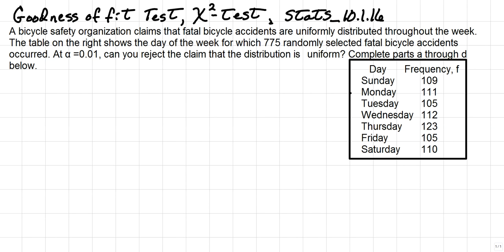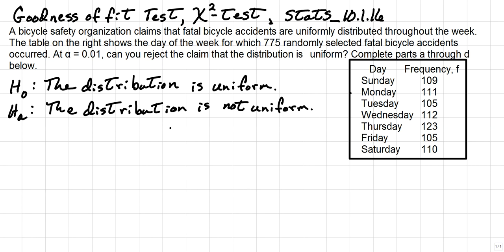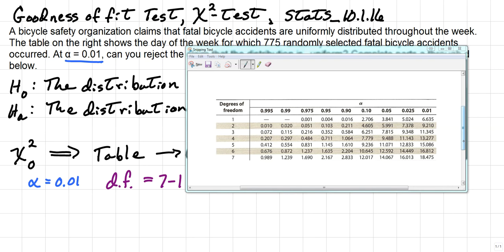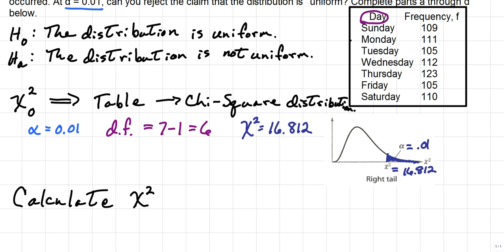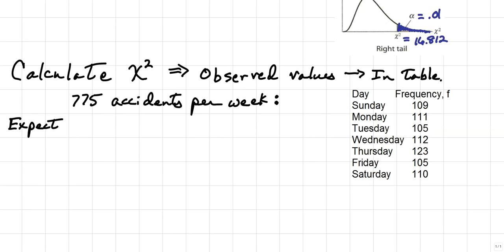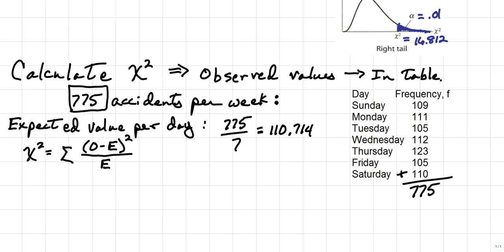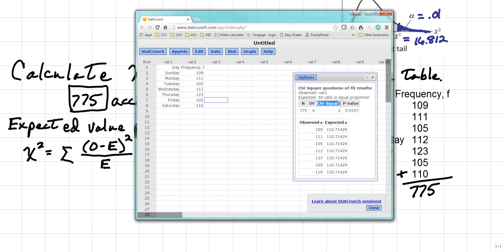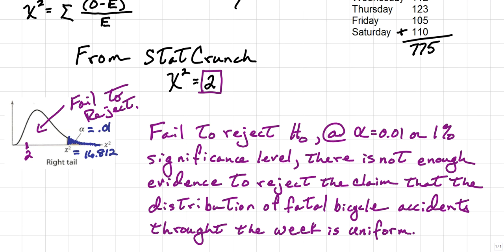Goodness-of-Fit Test, Stats_10.1.6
Using the Chi-Square test